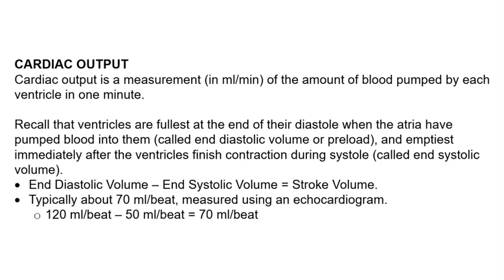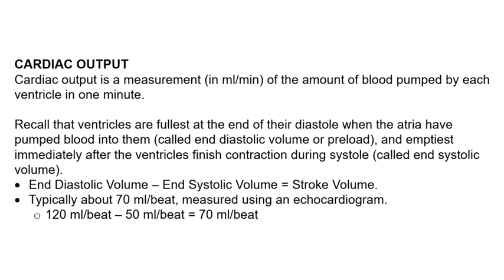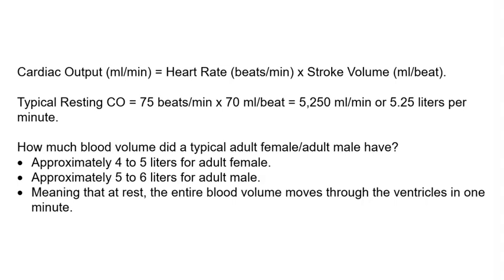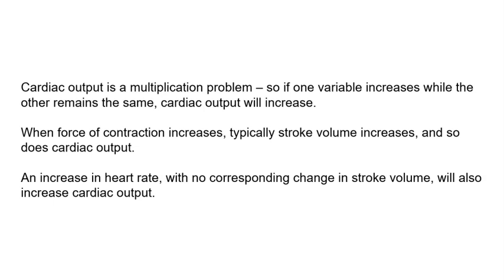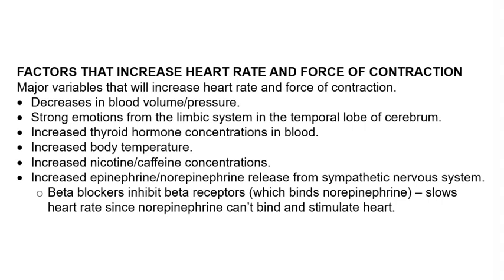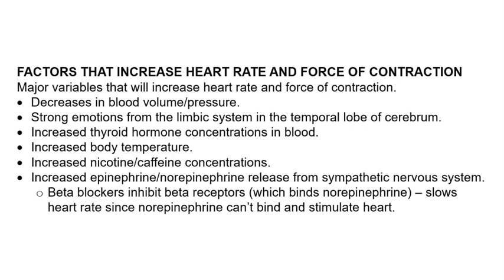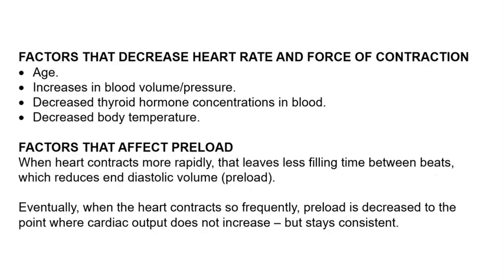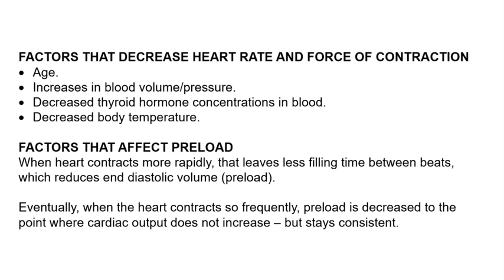BIO 169 Module 2 - Factors that Increase and Decrease Heart Rate